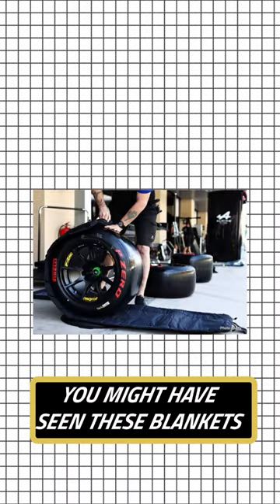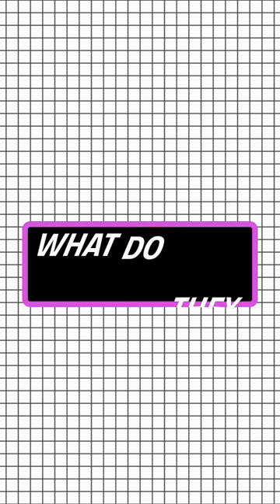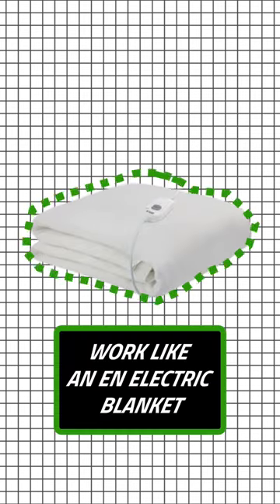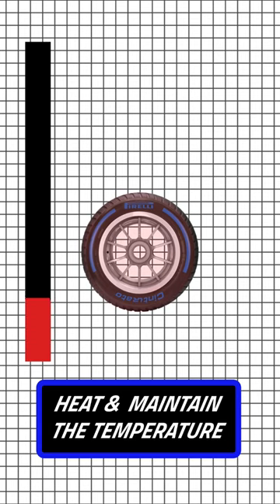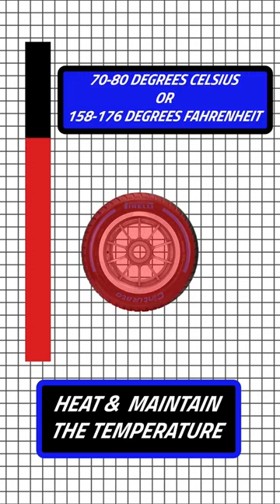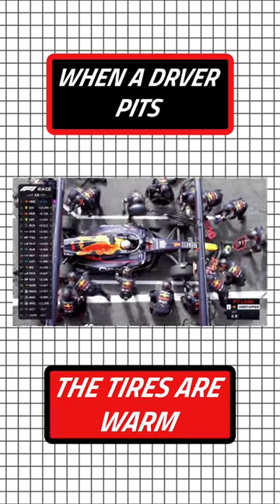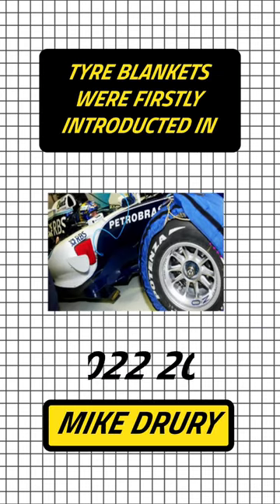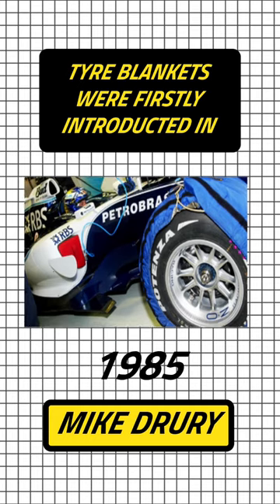Formula one tyre blankets explained